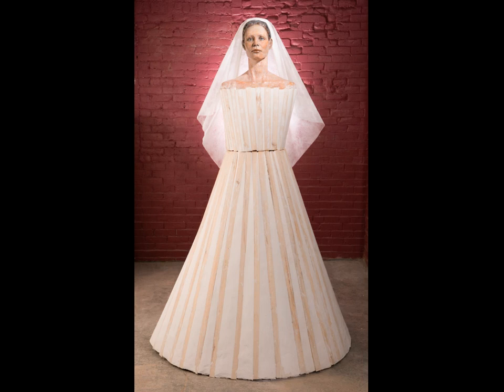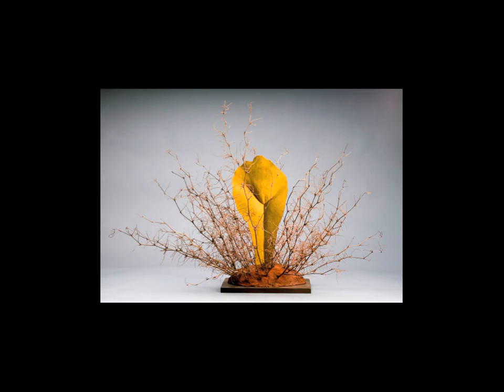Portrait of the Ecological Self, by Kimberly Callas, Paper Presentation CAA Annual Conference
To see more images of the artwork in this video

This paper was presented at the Annual Conference of the College Art Association, as part of the Unlikely Self panel, in Chicago, IL, February, 2014

Is there an ‘ecological self’? Is there a place within us that remembers we are nature? Can this ‘self’ hold the answers about how to live sustainably within the cycles and limits of our home planet? I explore these questions through the art project, ‘Portrait of the Ecological Self.’

Since the 'ecological self' is not always visible in our physical form, we might not see ourselves as especially connected to nature. Using natural materials, I have created a series of inventive self portraits that allows me to think in terms of being interconnected with all of nature. In this view, the traditional portrait changes to include more than the physical body and now includes nature’s materials, rhythms, and other species. Wasp paper becomes skin and roots grow from my feet. I become a cave, a bee, or a bush, challenging even the notion of ‘self.’

I invite you to join in on the project by filling out this 'ecological self' four question survey

The survey will help me connect with interesting subjects, create a baseline for meta themes across the survey population, and begin the exploratory process with other individuals. If you also include your contact and mailing information, I will mail you a handmade print for filling out the survey.